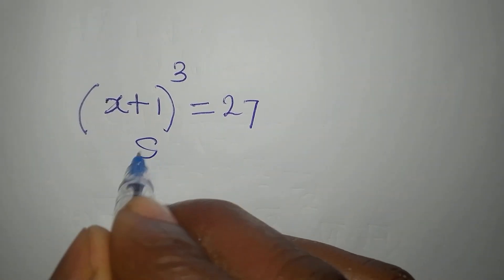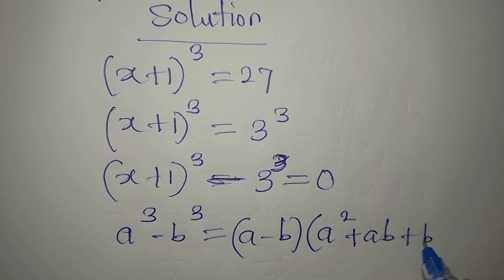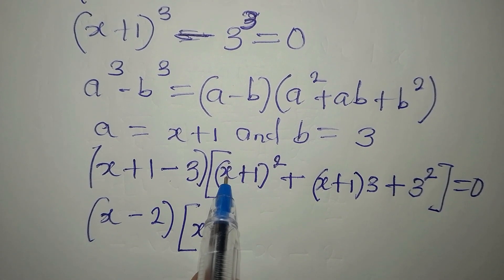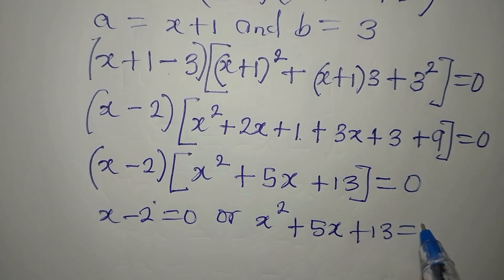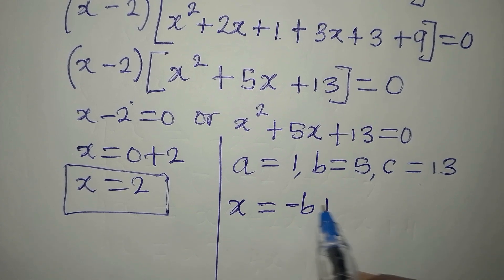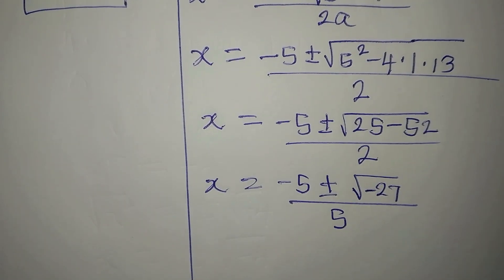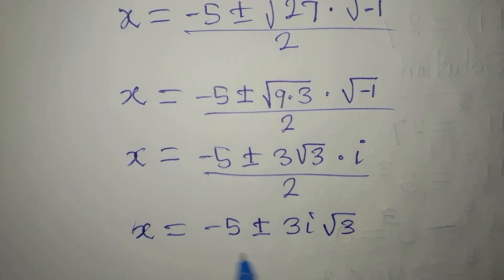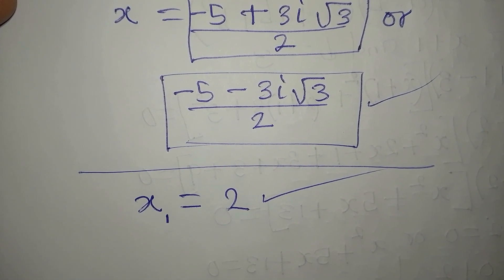Moroccans | Can you solve this? | Math Olympiad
This is beautifully solved for you guys